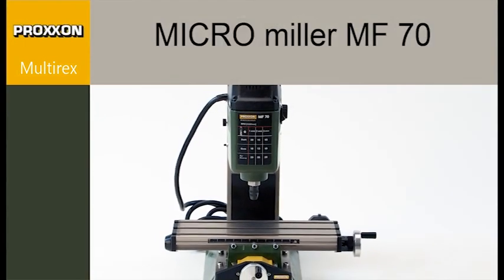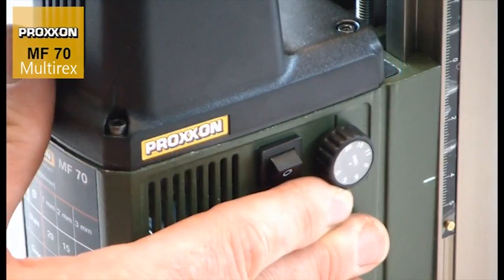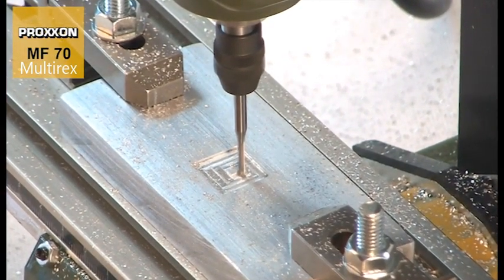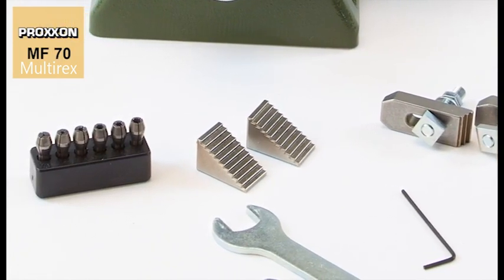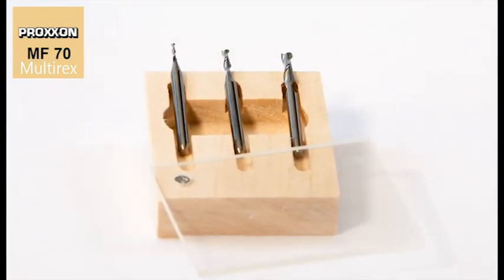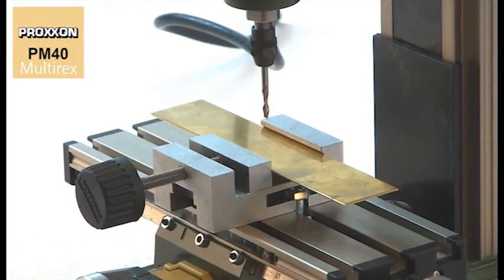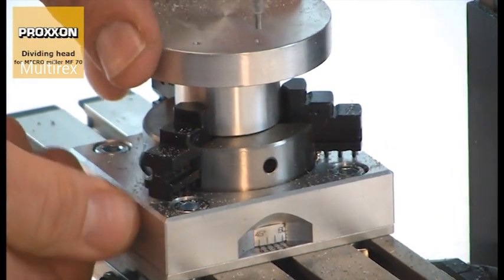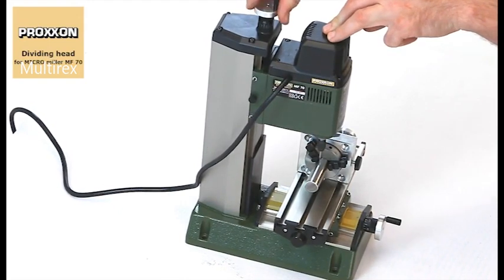MF 70 - Micro-fraiseuse moteur 24 pôles avec 6 pinces de 1,0 à 3,2 mm Proxxon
La fraiseuse vertical de précision pour le travail délicat.
Régime de 5.000 à 20.000 tr/mn.
Pour les plus petites fraises.
Base de la machine stable en fonte grise, guidage vertical et table croisée.
Glissière à queue d'aronde réglable sans jeu pour tous les axes de déplacement.
Boîtier du bras en fonte d'aluminium coulé sous pression, avec un moteur spécial à 24 pôles (équilibrée).
Pour un travail sans vibration, même à haut régime.
Prise des accessoires à l'aide de pinces de serrage MICROMOT (acier durci à triple fente) ; 1 pièce de chaque en 1 - 1,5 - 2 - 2,4 - 3 et 3,2 mm.
Table à 3 rainures longitudinales en T (norme MICROMOT 12 x 6 x 5 mm).
Une règle coulissante facilite le positionnement du chariot transversal.
Toutes les manettes disposent d'un vernier repositionnable sur 0 (1 tour = 1 mm, 1 graduation = 0,05 mm).

Données techniques :

230 V. 100 W. 50/60 Hz.
Table 200 x 70 mm.
Course X (transversale) 134 mm, Y (longitudinale) 46 mm, Z (verticale) 80 mm.
Base de la machine (base d’appui) 130 x 225 mm.
Hauteur totale 370 mm.
Poids env. 7 kg.
Les brides de serrage illustrées sont comprises, sauf les outils.